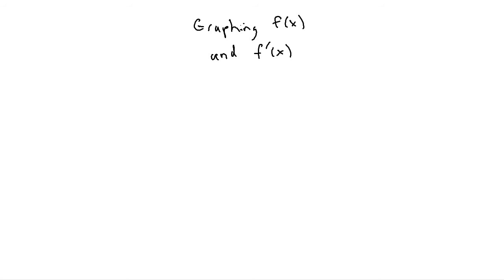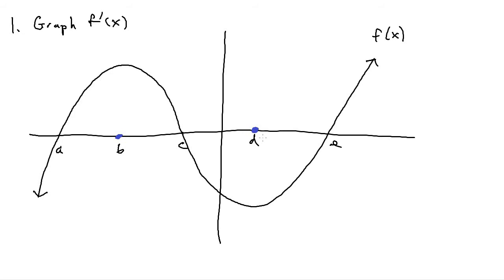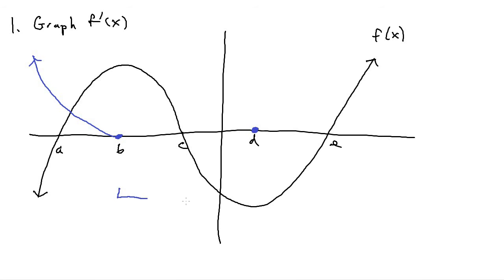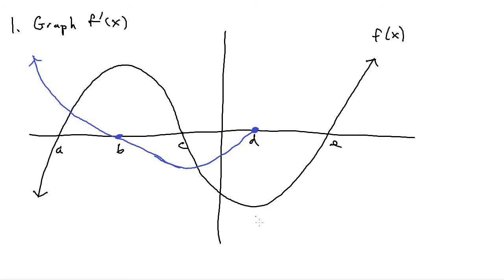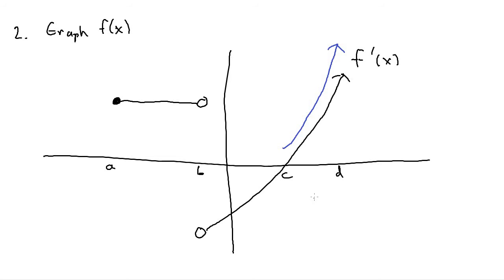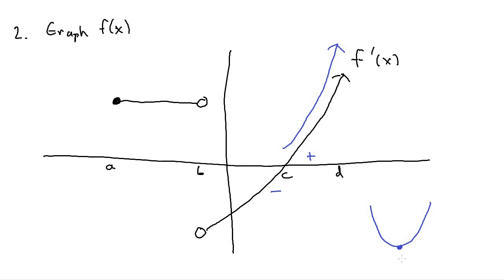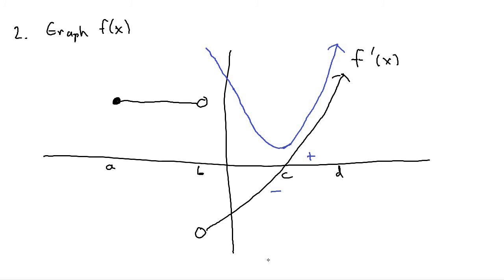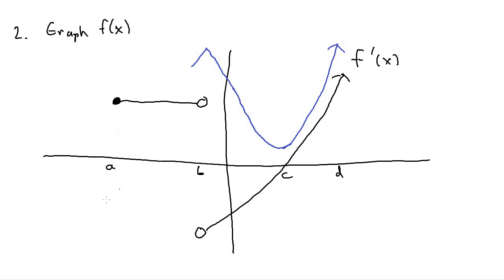Graphing f (x) and f '(x) - Calculus I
Learn how to graph f '(x) given the graph of f (x), and graph f (x) given the graph of f '(x). There are two examples.